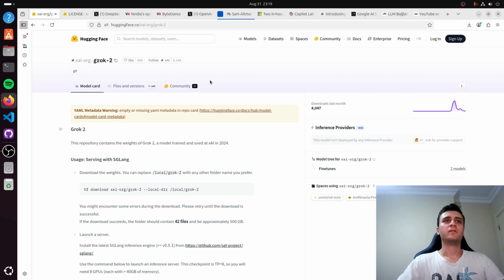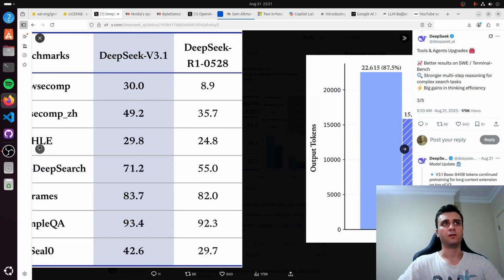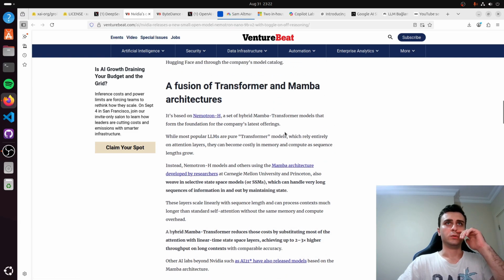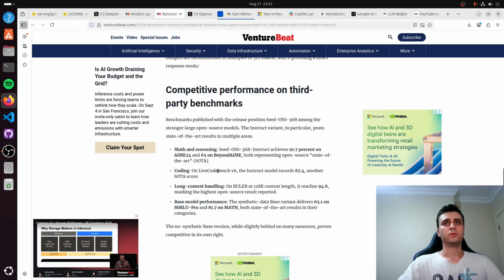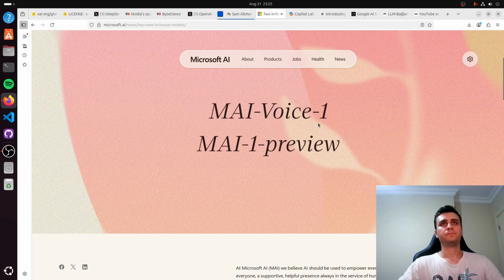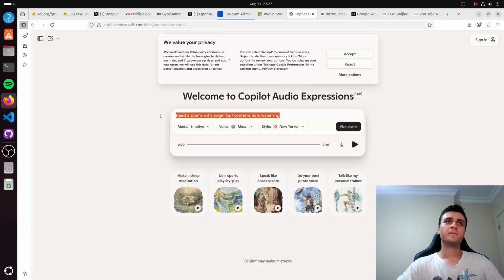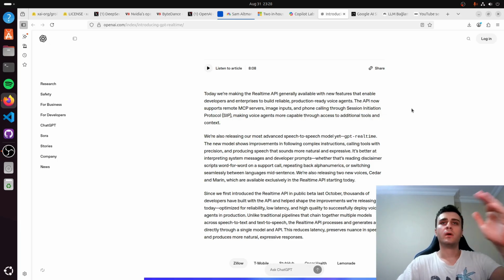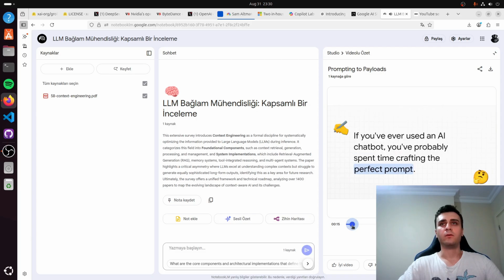GPT-Realtime, Grok-2.5 DeepSeek V3.1, Nemotron & Seed-OSS-36B: The Latest AI Models